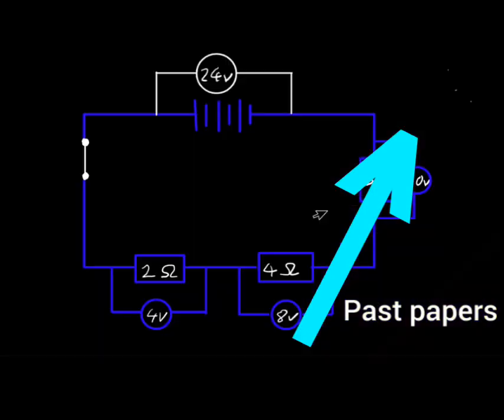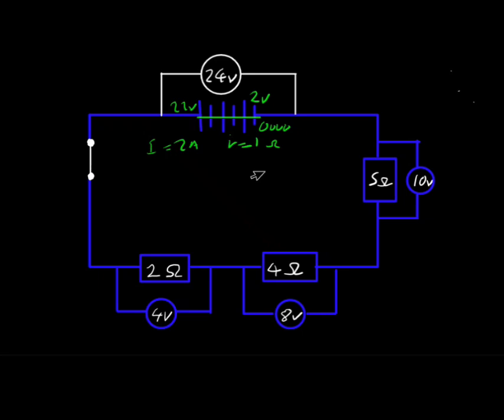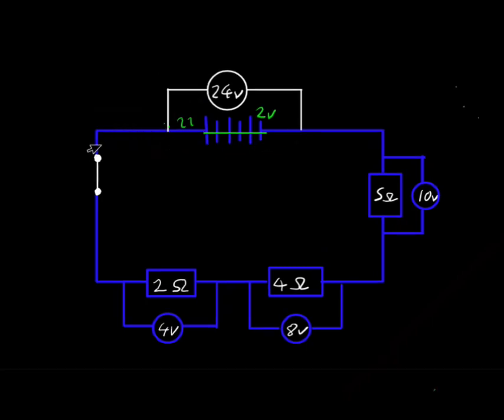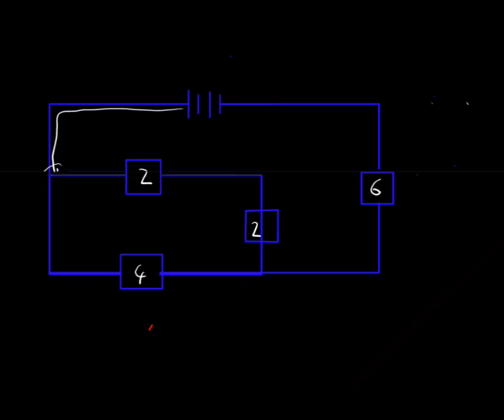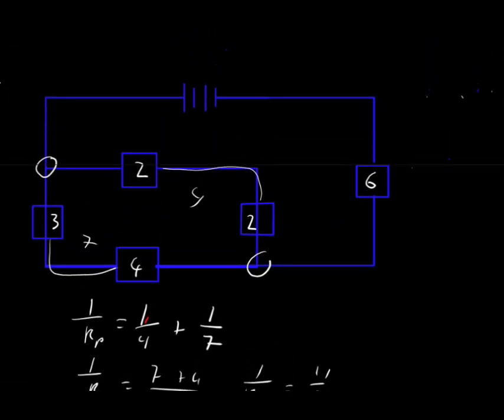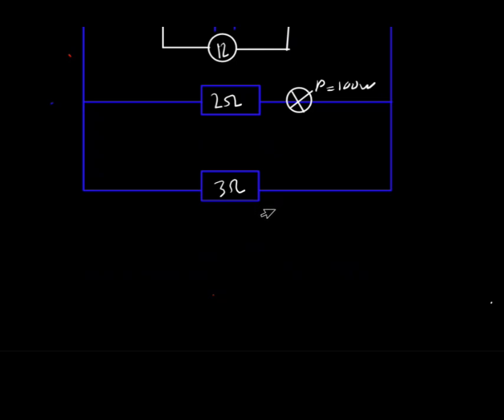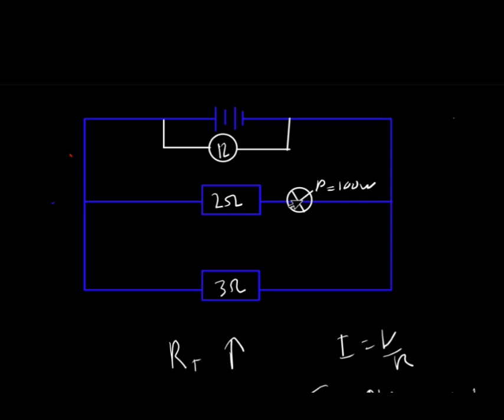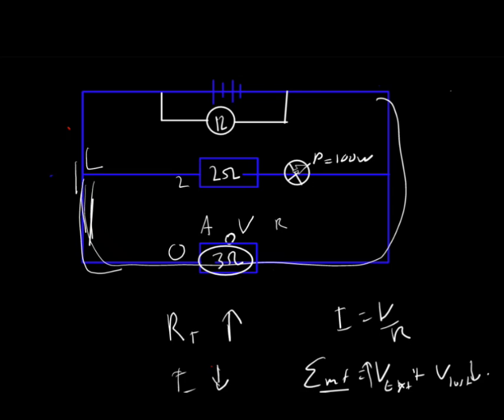Electric circuits grade 12 full understanding and answering reasoning questions and skills